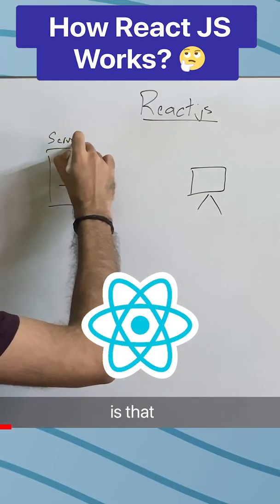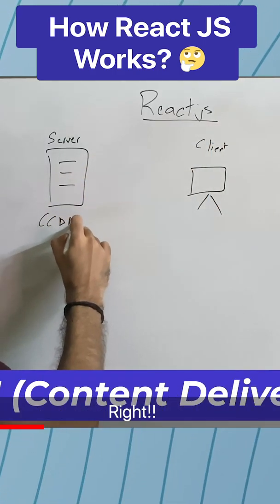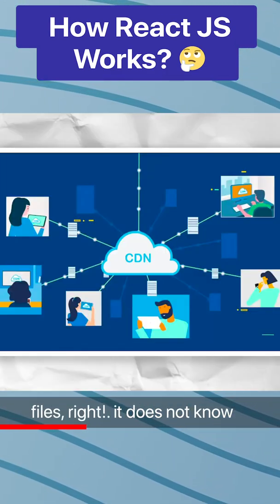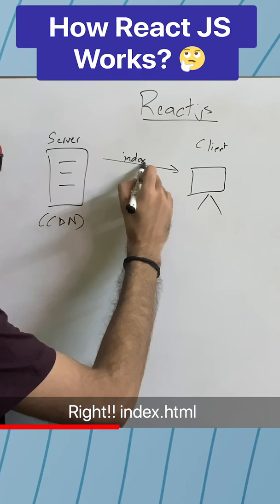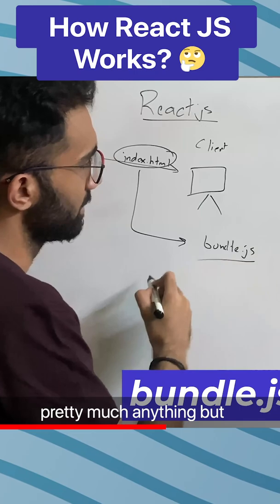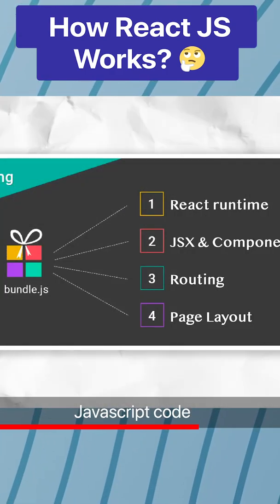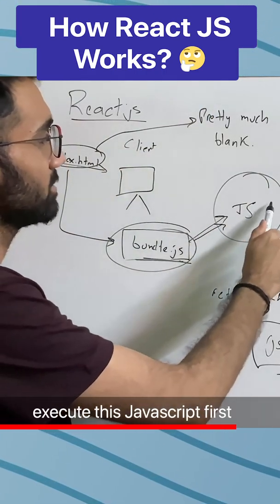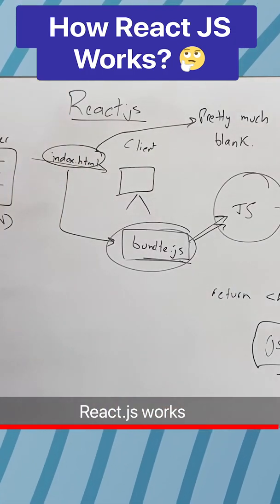How React JS Works? ReactJS Explained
How React JS Works?